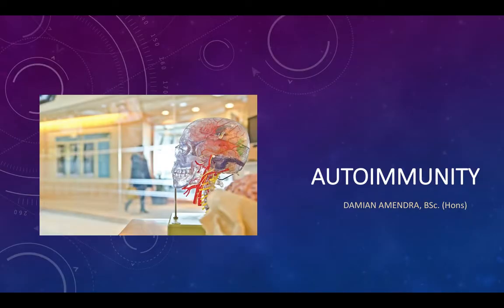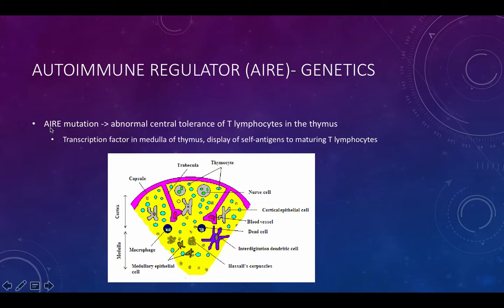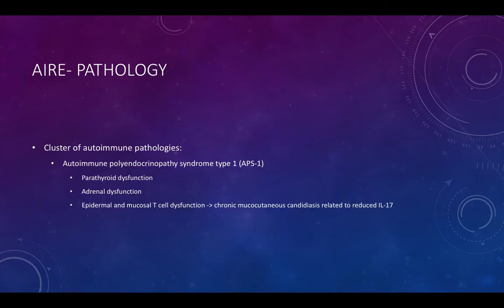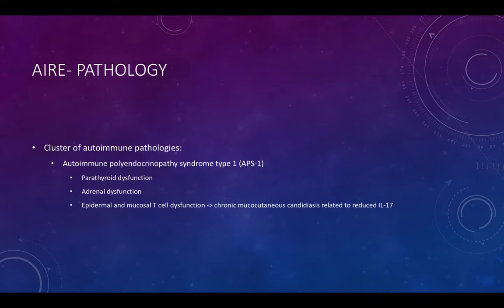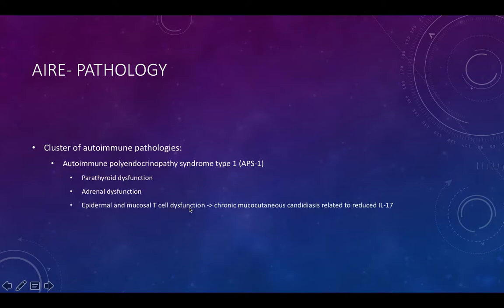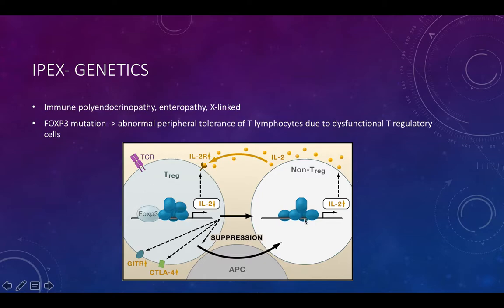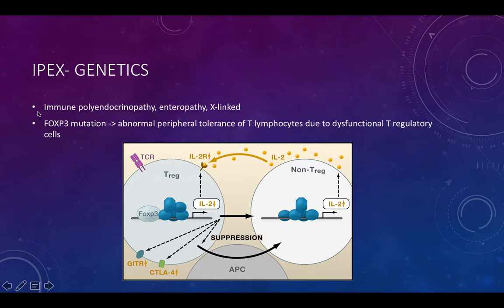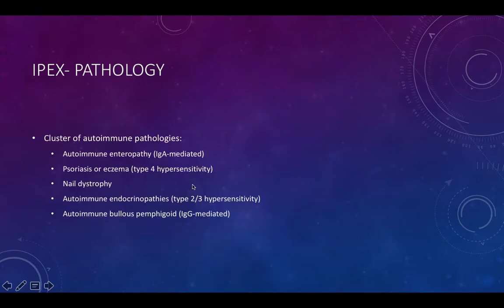Monogenic autoimmune disorders: AIRE and IPEX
In this video, I use two monogenic autoimmune disorders to explain the principles of central and peripheral tolerance, the body's natural mechanism against self-reacting lymphocytes. This video specifically focuses on T-lymphocyte-mediated autoimmunity, using two genes as exemplars: AIRE and FOXP3